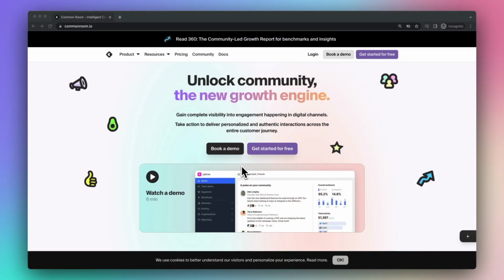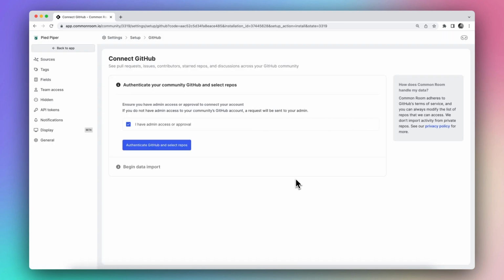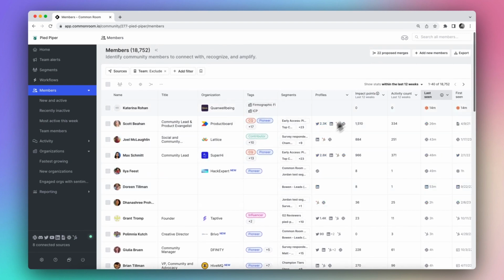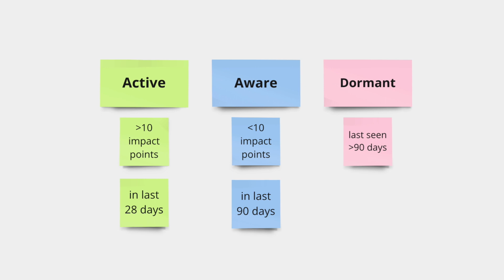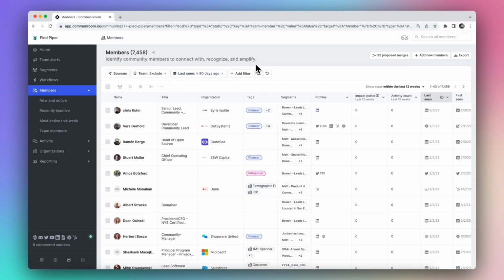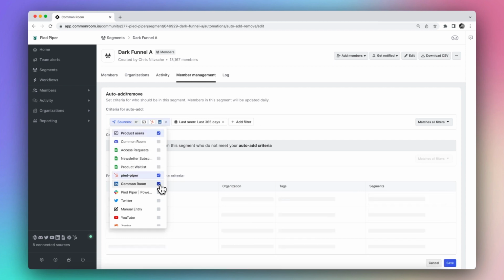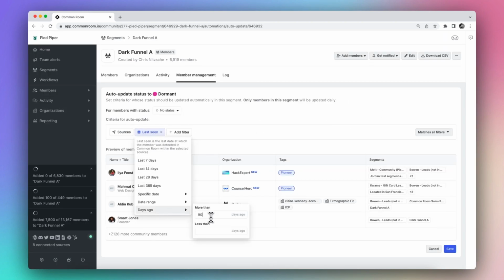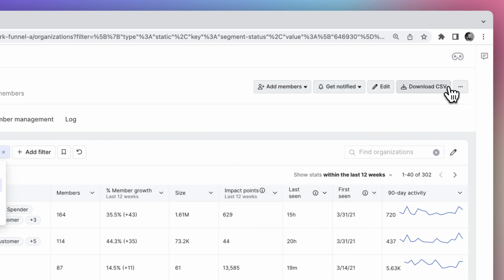Uncover stages of the dark funnel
In this video, we'll show you how to shed light on the dark funnel. We'll start by connecting to dark social channels, defining funnel stages, and identifying high-profile accounts, so you can take action with context.